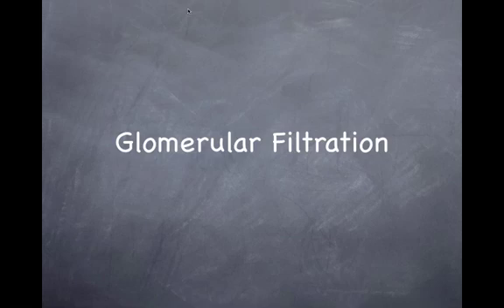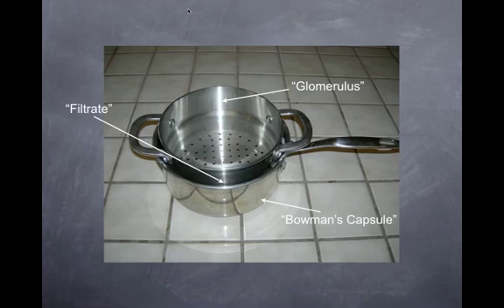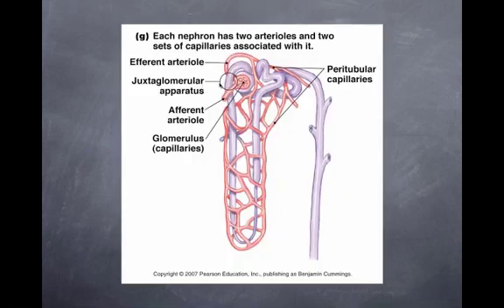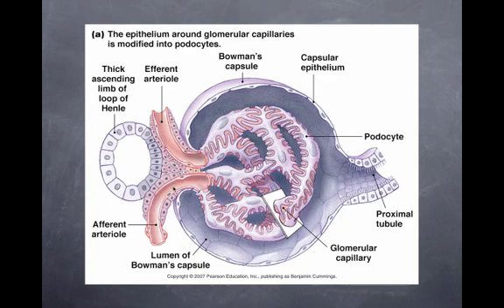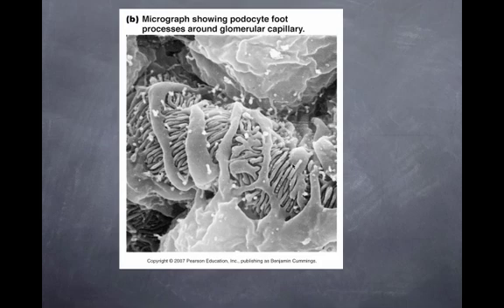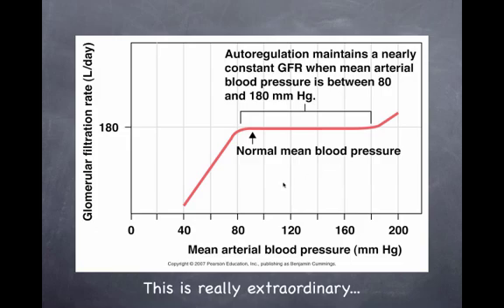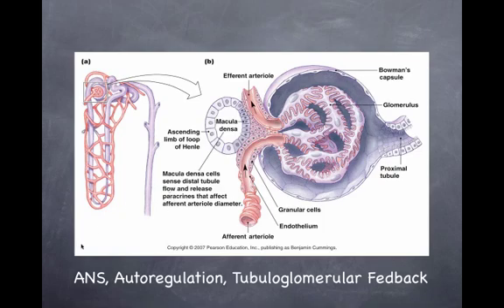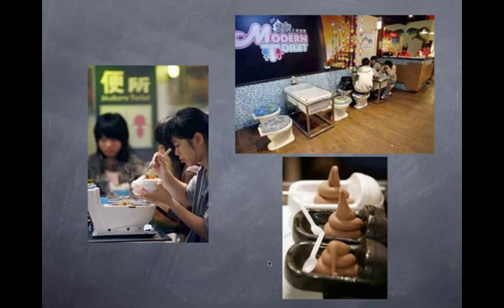The Nephron: Glomerular Filtration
Filtration in the nephron - what it is, how it is regulated.  This video explains what gets filtered and why.  This is important because filtration of the blood is essential for survival.  If you can't filter your blood, you go into renal failure and without dialysis or a kidney transplant... well, it's not pretty.  Learn about filtration and kitchen equipment here.